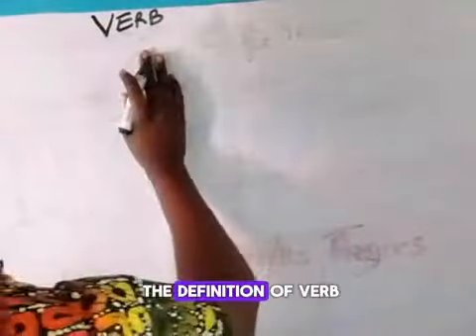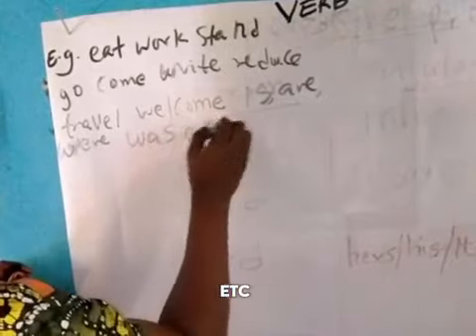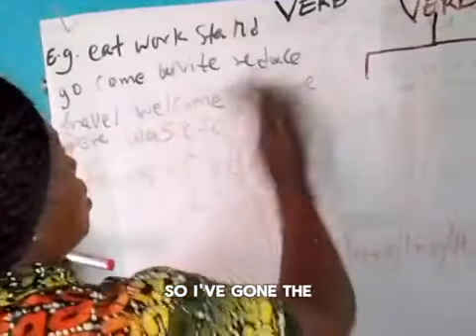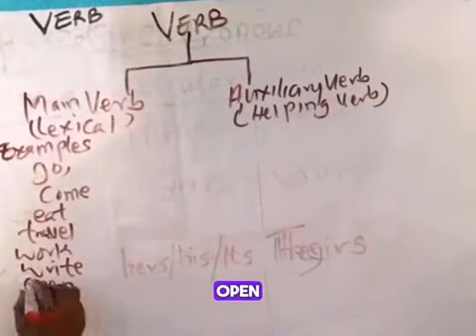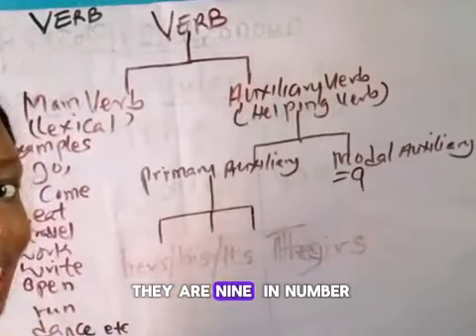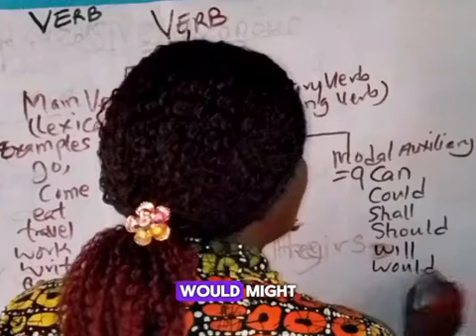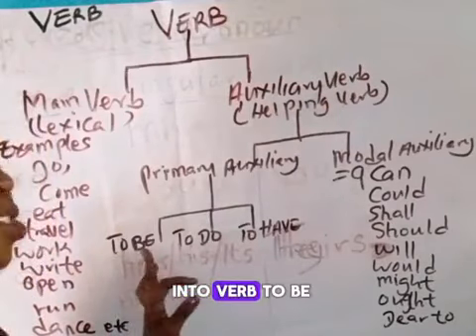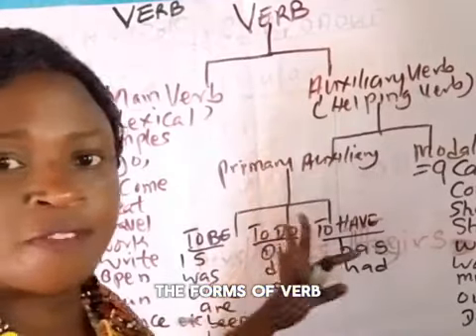the best way to study 'VERB'